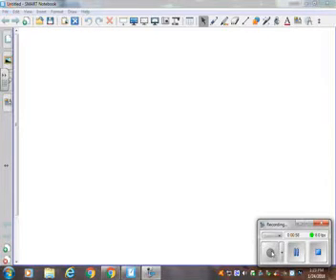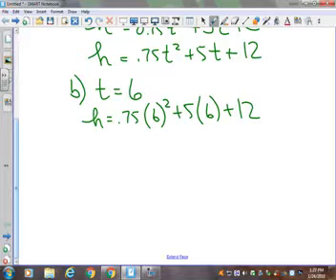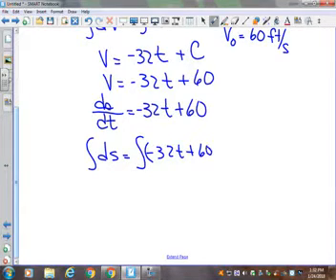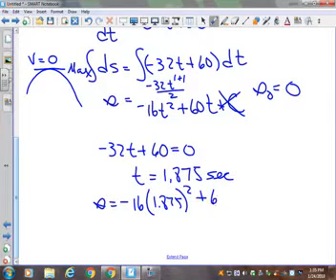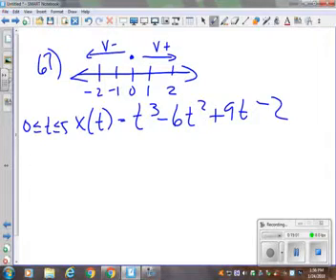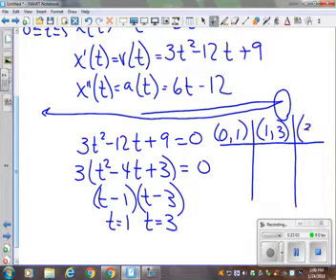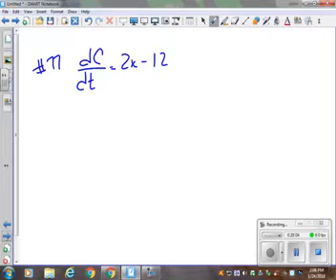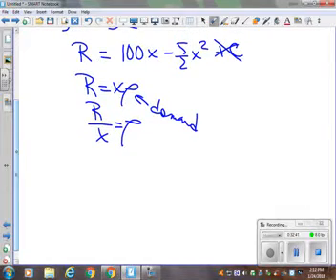Notes 4 1 WP